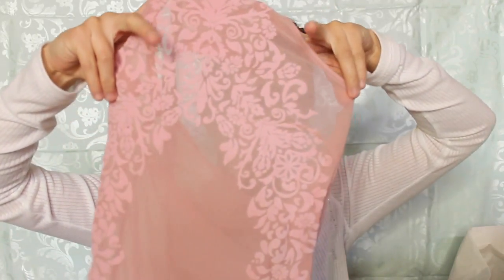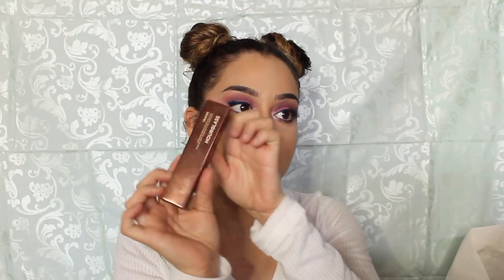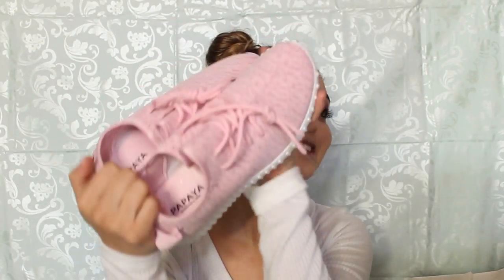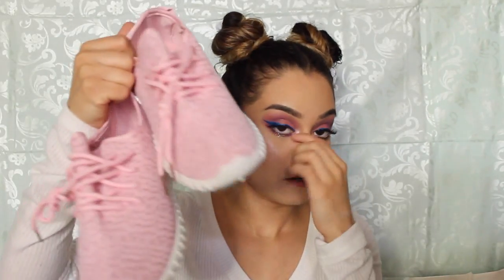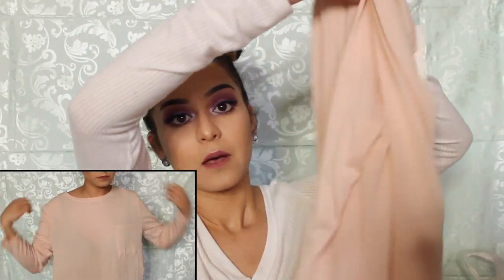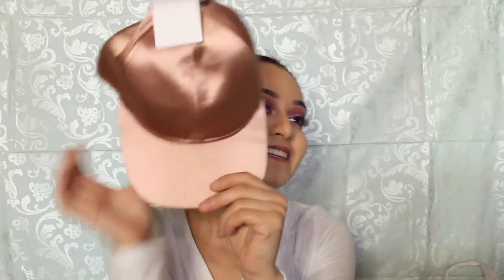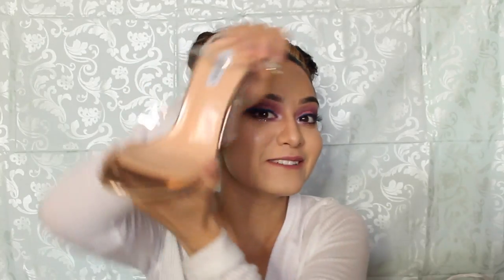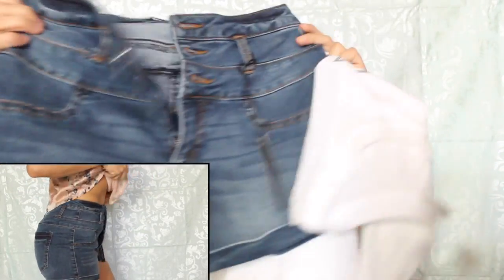Try On Haul!! Papaya | H&M | Sephora | etc.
Hey loves!! I'm super excited to share with you all what I bought!! I loved everything!! And I home you enjoy this video!! Thank you all so much for watching!!